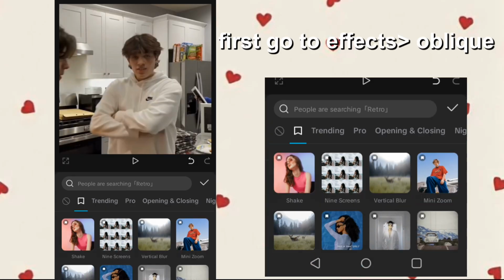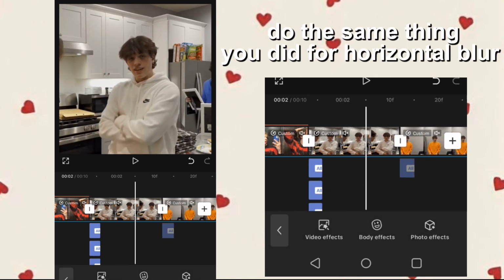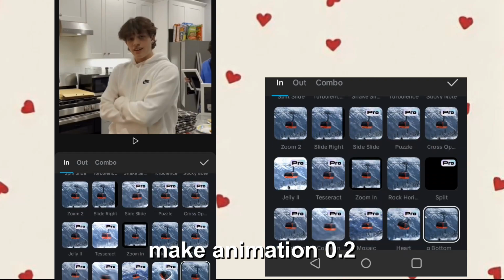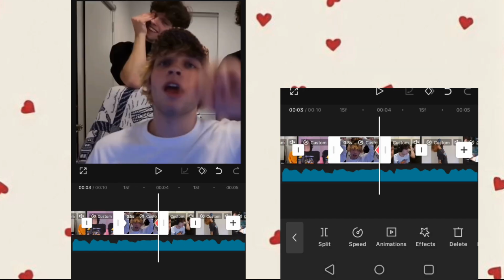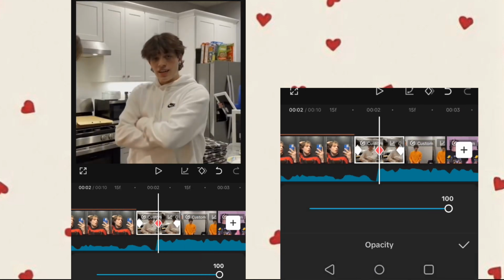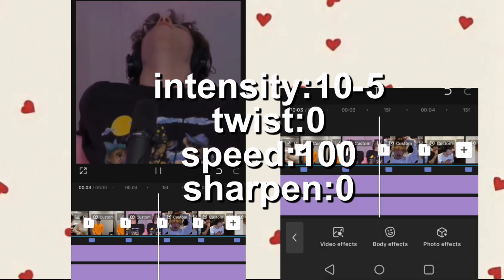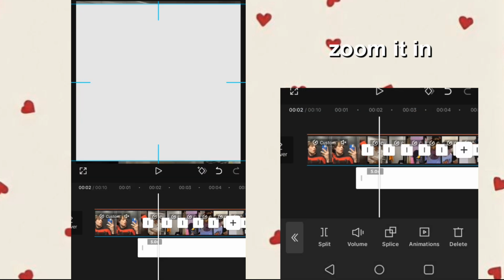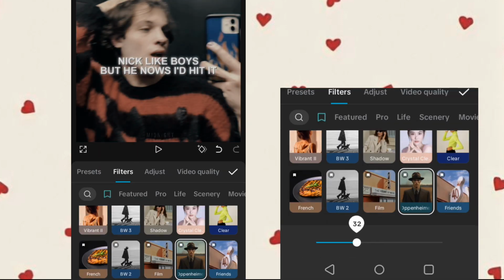HOW TO DO TIKTOK STYLE ON CAPCUT IN UNDER 5 MIN || BEGINNIERS TUTORIAL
BEGINNERS GUIDE TO CAPCUT